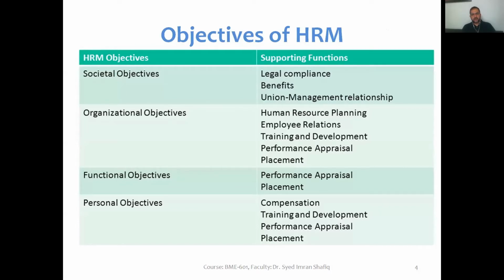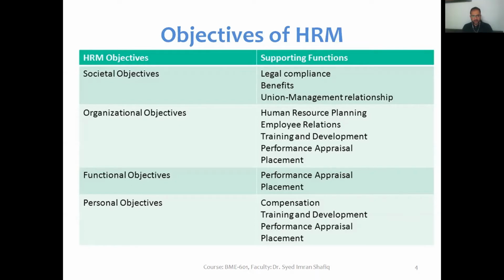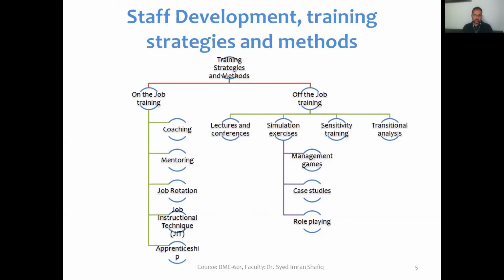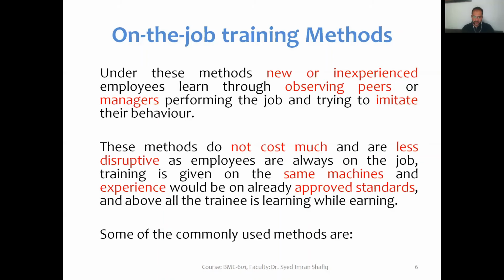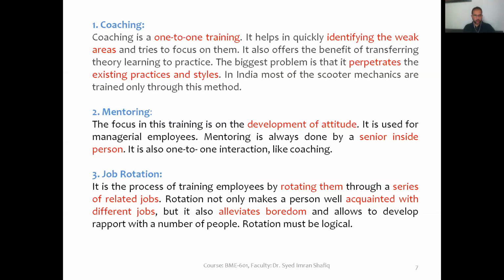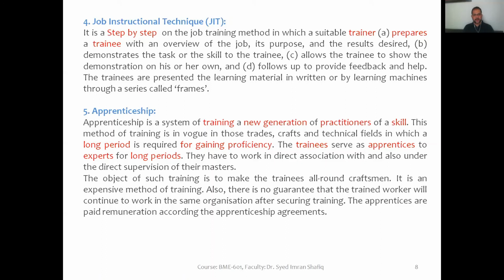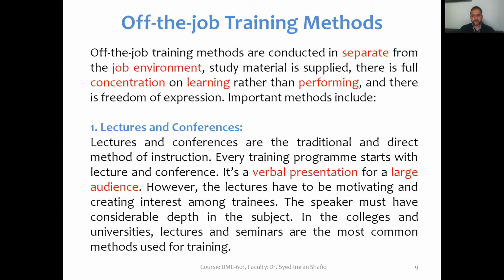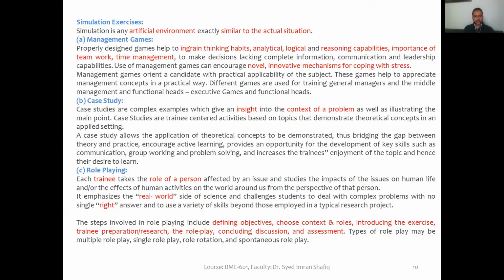Human Resource Management (HRM)